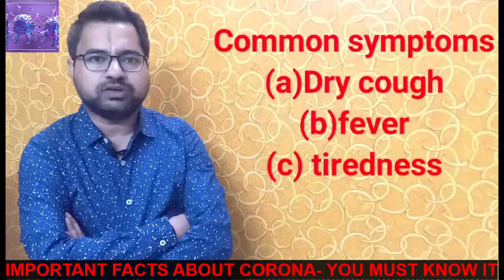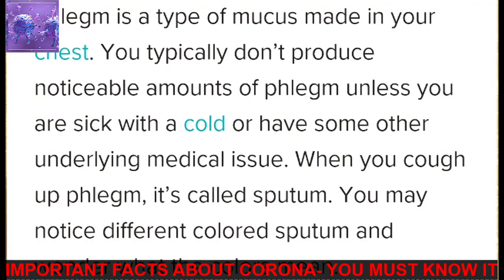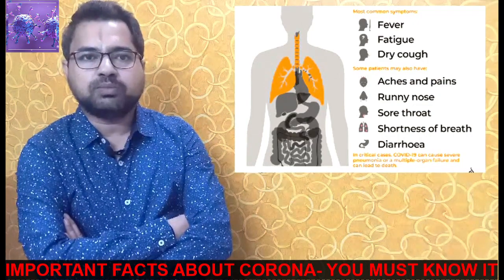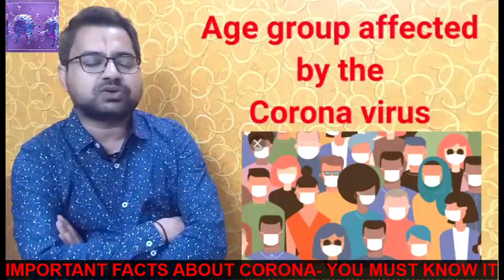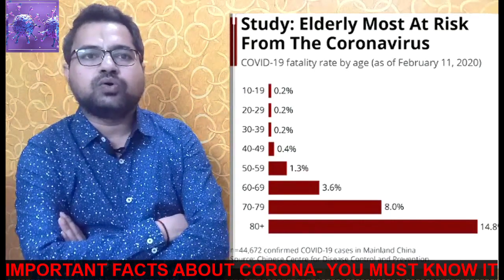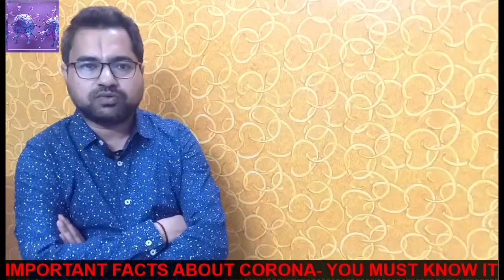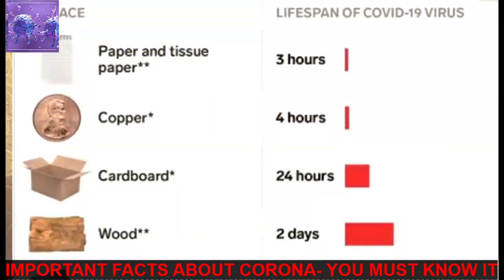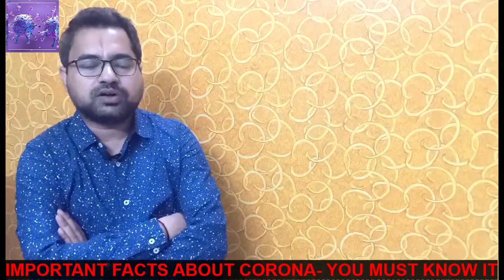कैसे जाने कहीं मुझे कोरोना तो नहीं हो गया? Corona virus & COVID19-Answers to Questions about Corona.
Dr.Tanmay Bansal
Consultant ENT, Head & Neck Surgeon
Clinic Address:-
                            1. Samvedna ENT & Dental Clinic
                                 D 56, Shop No. 1, Dilshad Colony, Delhi 110095
                                 Timings: Morning 11 AM to 2 PM

                            2. Samvedna ENT & Dental Clinic
                                 F-108, Ground Floor, Dilshad Colony, Delhi-95
                                 Evening 6 to 9 PM

डॉ तन्मय बंसल
नाक कान गला रोग विशेषज्ञ

AS PER MCI GUIDELINES, WE DON'T ADVICE MEDICINES ON PHONE AND ALSO DON'T GIVE ONLINE CONSULTATIONS.
WE REQUEST YOU TO PLEASE CO-OPERATE AND NOT TO COMPEL US FOR THE SAME.
YOU ARE ALWAYS WELCOME TO OUR CLINIC TO SEEK MEDICAL ADVICE AND TREATMENT FOR YOUR ISSUES.
एमसीआई गाइडलाइन के अनुसार हम फोन पर मेडिसिन की सलाह नहीं देते हैं। हम आपसे अनुरोध करते हैं कि कृपया सहयोग करें और हमें इसके लिए बाध्य न करें।
आपकी बीमारी के लिए आपको क्लिनिक पर आकर दिखाना पडेगा। हम क्लिनिक में आपका स्वागत करते हैं।

Coronavirus disease (COVID-19) is an infectious disease caused by a newly discovered coronavirus.
Most people who fall sick with COVID-19 will experience mild to moderate symptoms and recover without special treatment.
The virus that causes COVID-19 is mainly transmitted through droplets generated when an infected person coughs, sneezes, or exhales. These droplets are too heavy to hang in the air, and quickly fall on floors or surfaces.
You can be infected by breathing in the virus if you are within close proximity of someone who has COVID-19, or by touching a contaminated surface and then your eyes, nose or mouth.